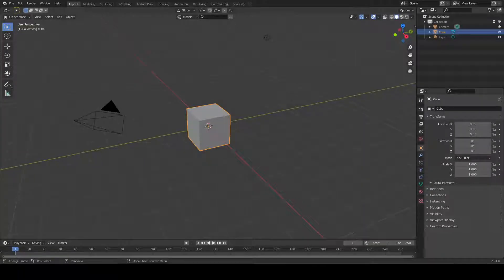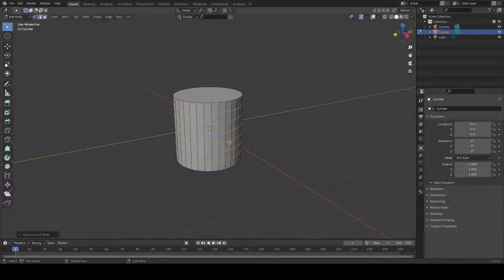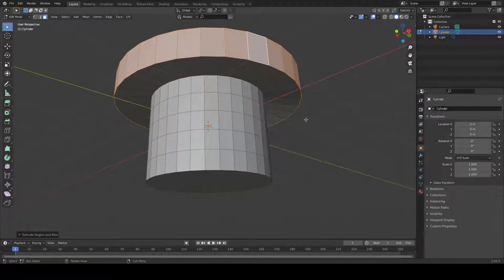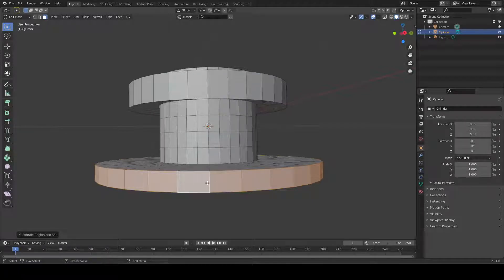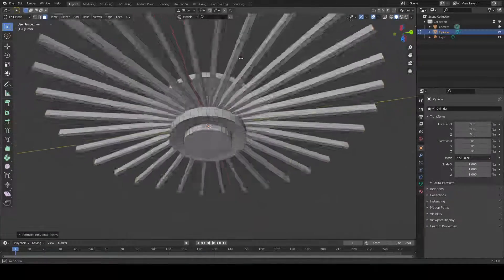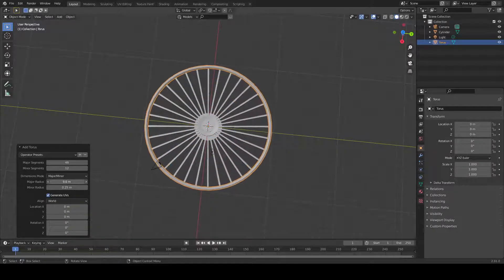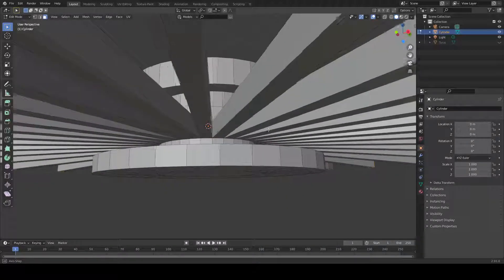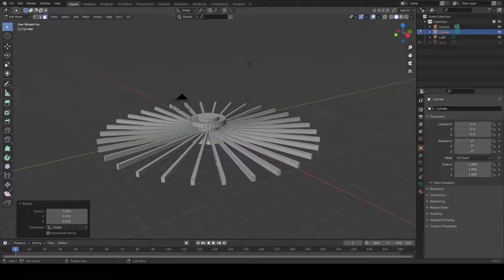Blender extrude a cylinder to make a wheel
In this video I show you 3 way of extrude a cylinder and make a wheel.

Standart extrude, extrude individual faces and extrude face alang normal to extrude face horizantally.